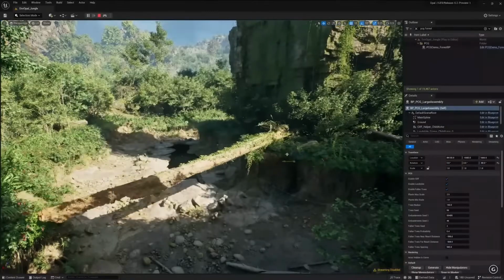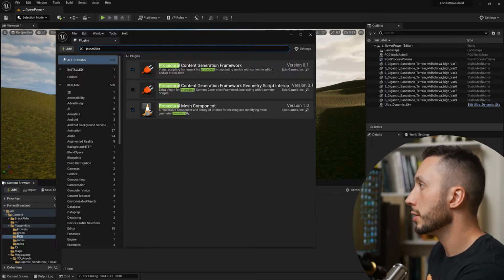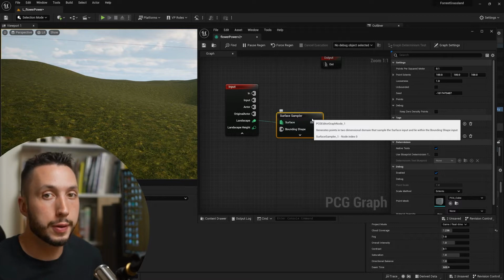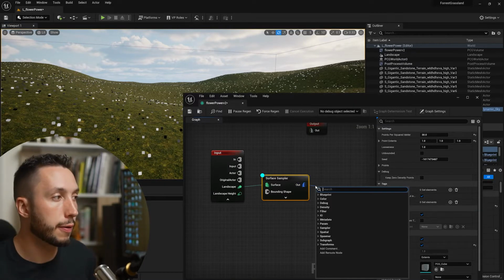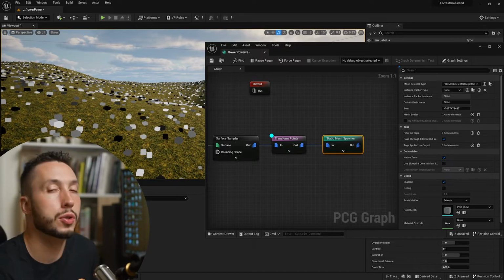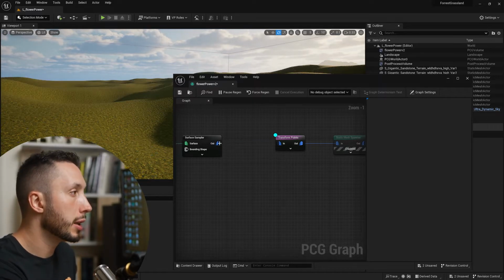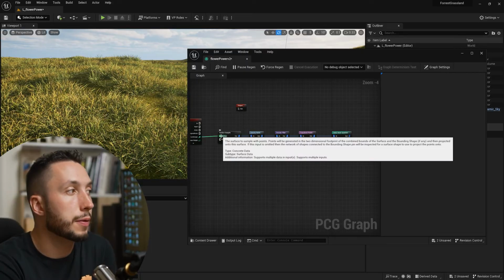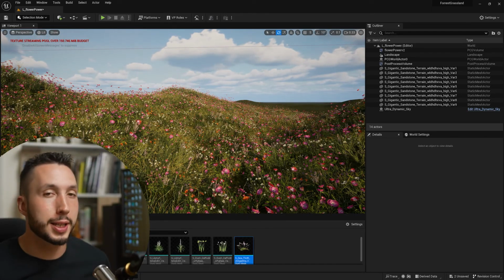Save Days! Procedural Content Generation Framework (PCG) - Photoreal Landscape Tutorial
GEAR
◇ MICROPHONE – Earthworks Icon Pro